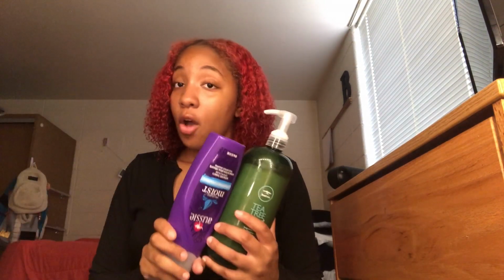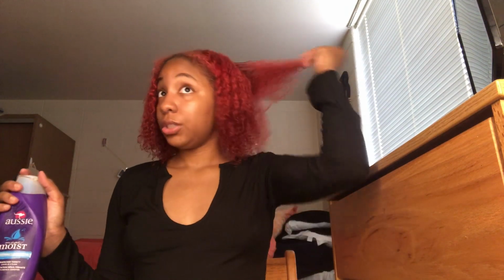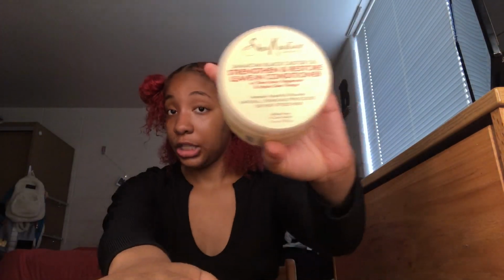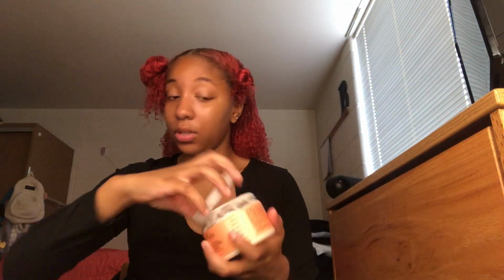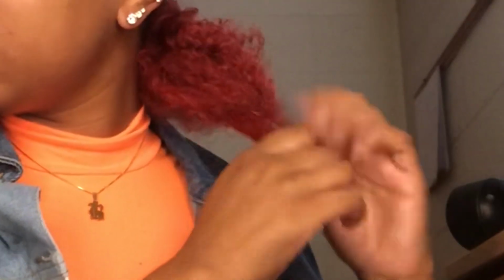How To Do A Slick Back (Very Detailed)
xoxoxoxoxo

SOCIALSS
Snap: @xoxo_bree1